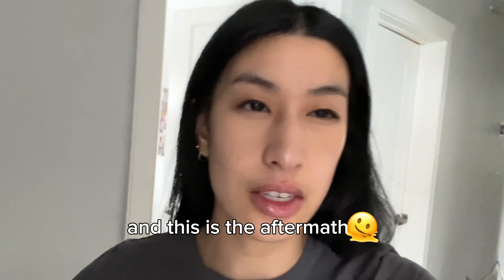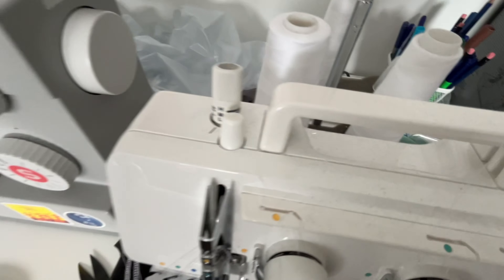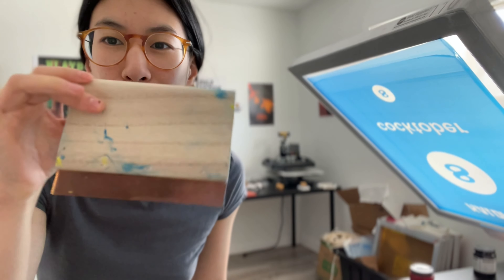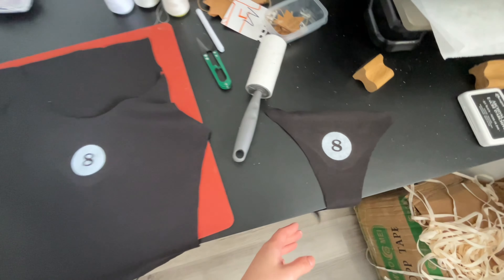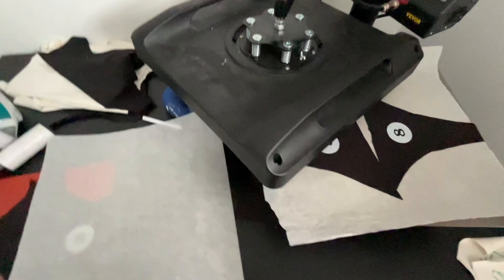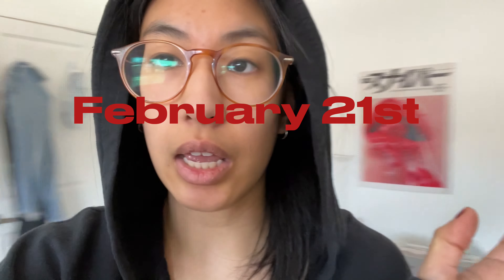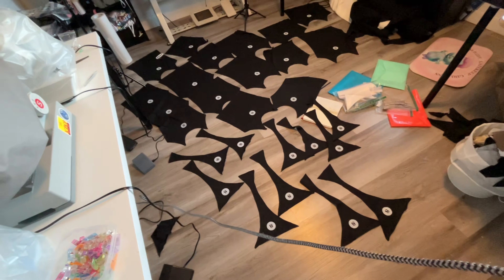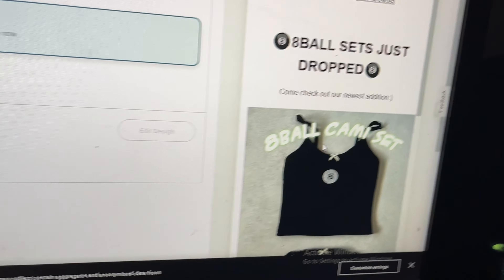making my first set of 2024 (running a small business vlog)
Hi I'm Kaylie and welcome to my world of Kalopsia! I run a handmade clothing brand where I make tank tops and matching sets with hemp fabric and screen-print designs meant to make you feel cute and comfy. In this video, I show you guys how  I run my small business from my own home (I am a full time small business owner/content creator)  and how I make my very first set of 2024:) Don't forget to like and subscribe as I document my brand journey as I grow my brand.